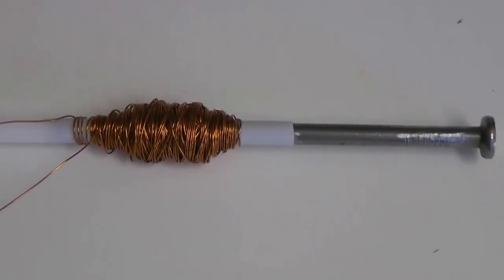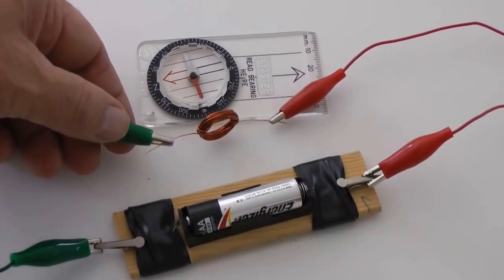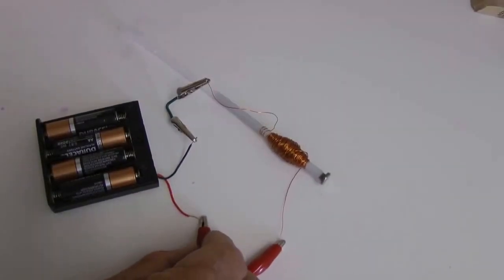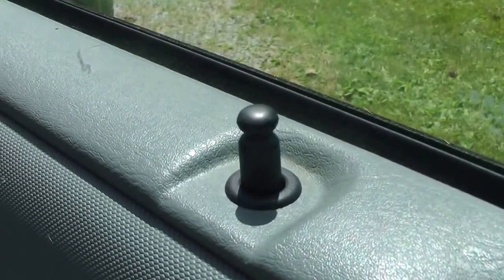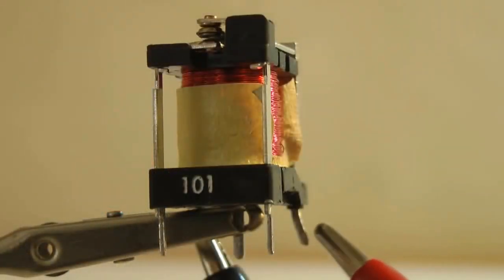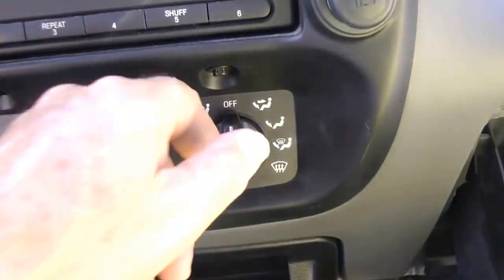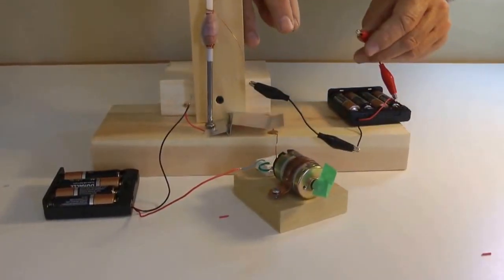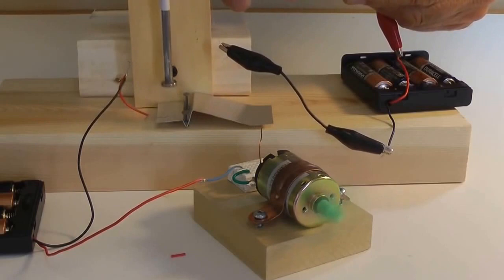Cách chế tạo cuộn hút đơn giản - VNMagnets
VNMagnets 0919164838